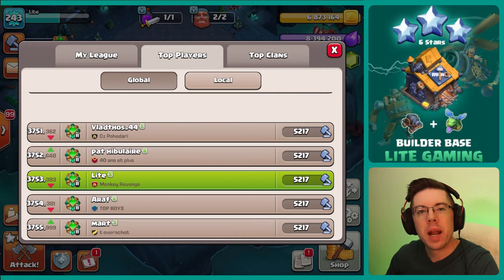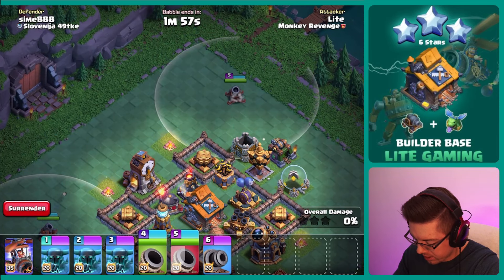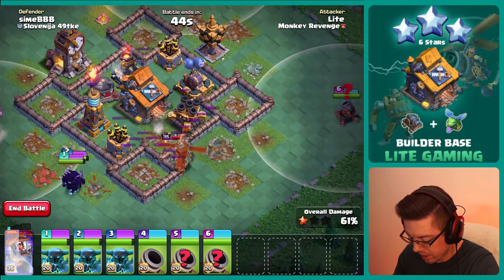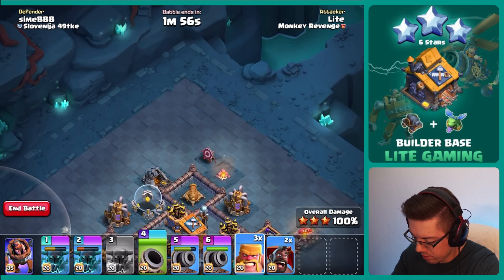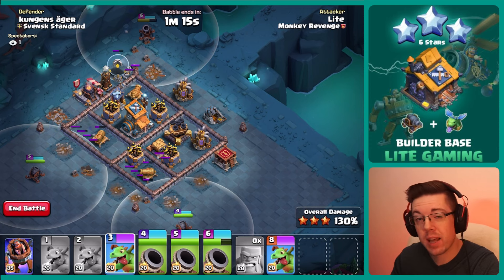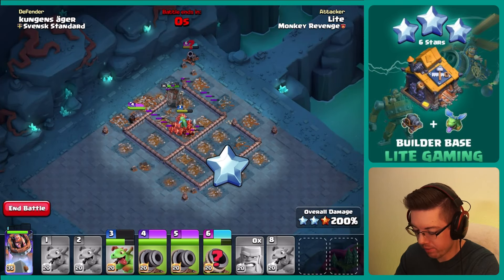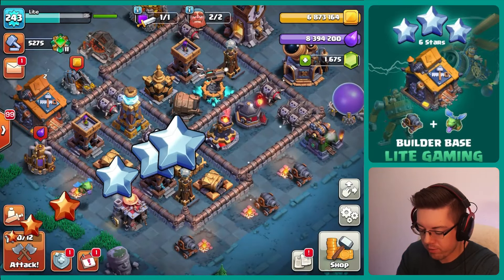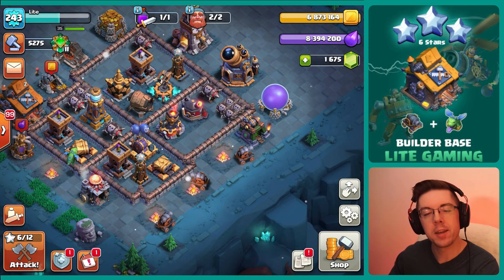Take ADVANTAGE Of Weaknesses In Builder Base 2.0!